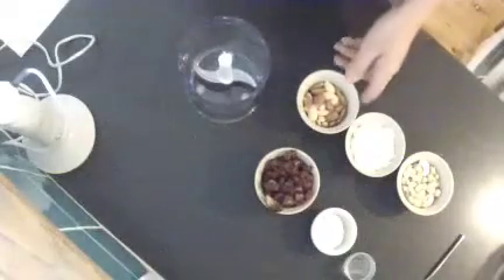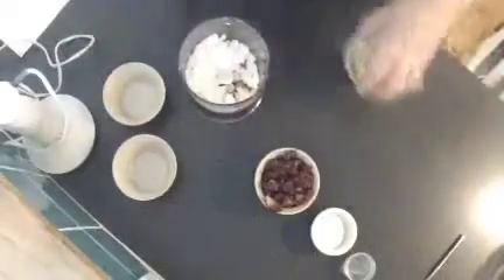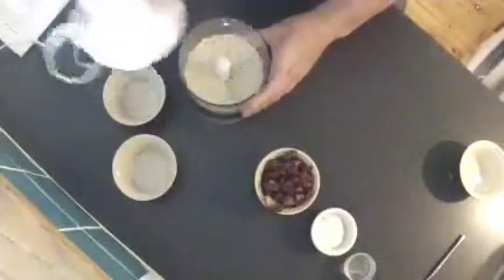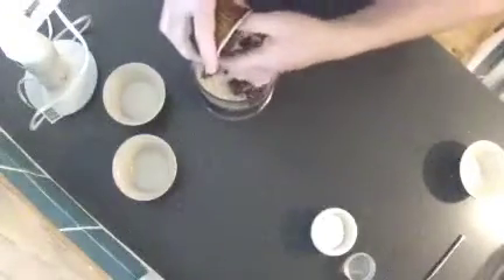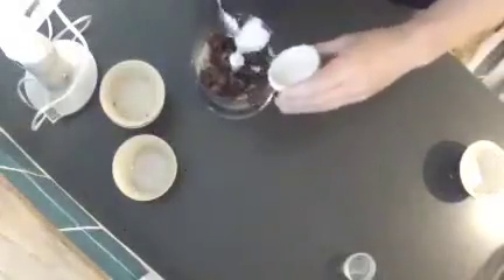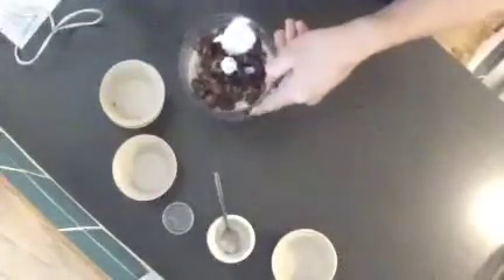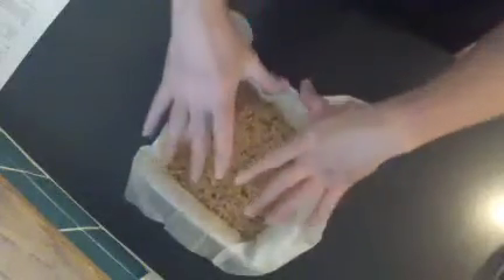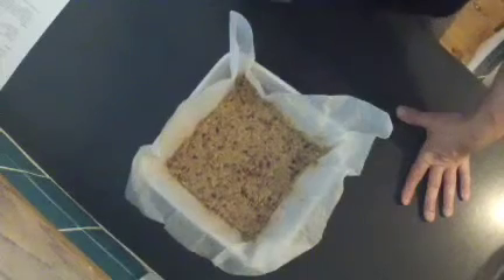Fit to Last - Coconut Cream Energy Bars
James at Fit to Last shows you how to make Coconut Cream Energy Bars, a great pre-workout snack.